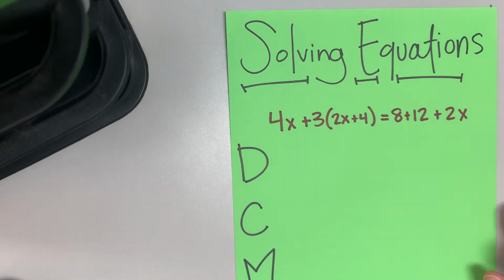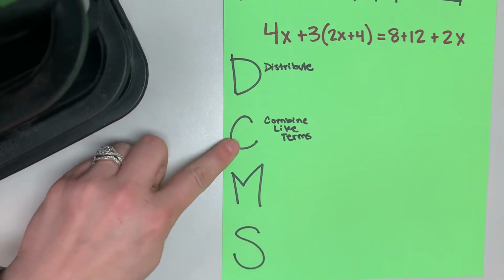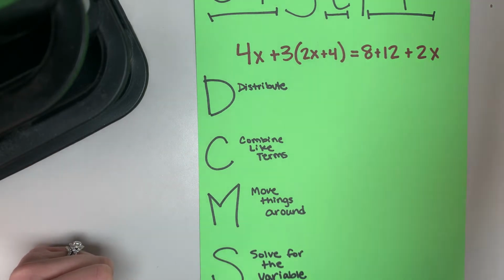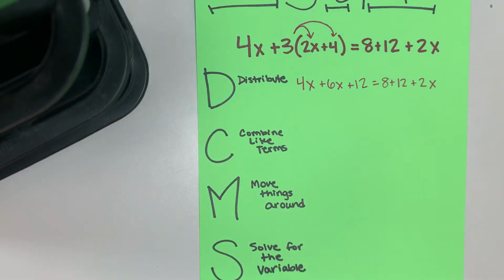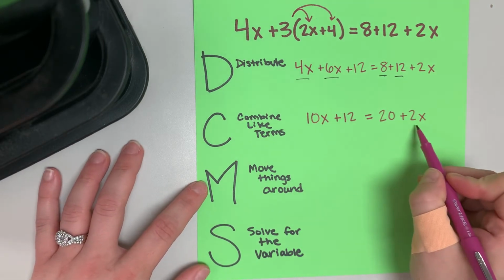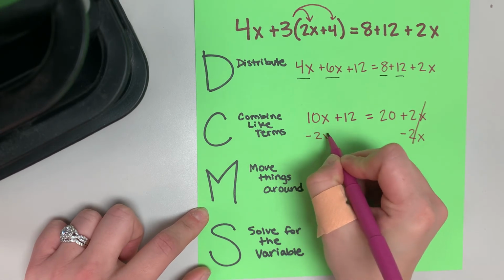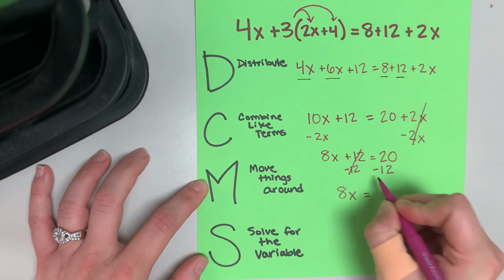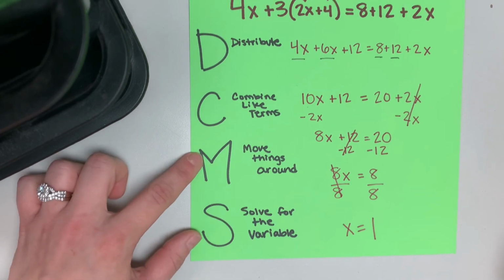Solving Equations using DCMS